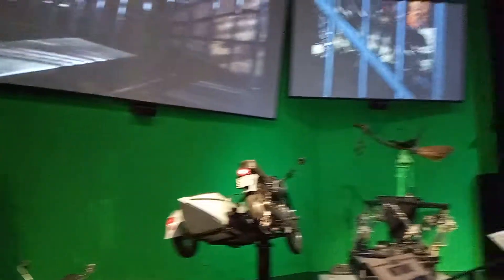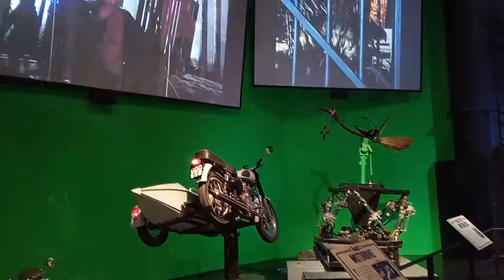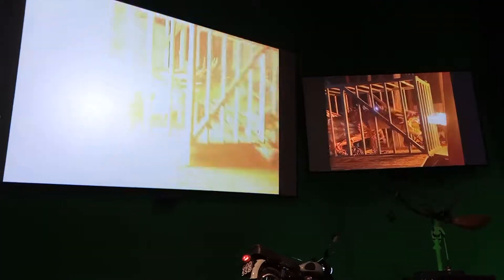20181230 クリスマス旅行 day10 ハリーポッターミュージアム(29)